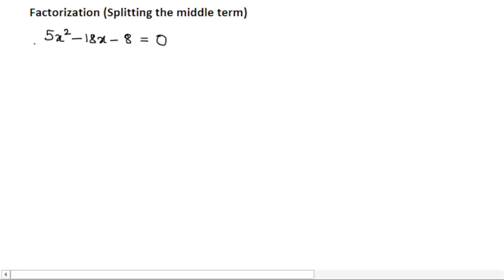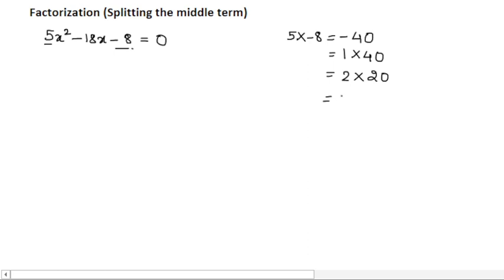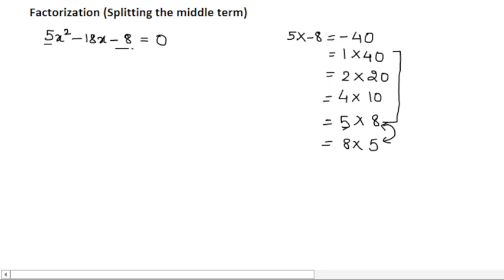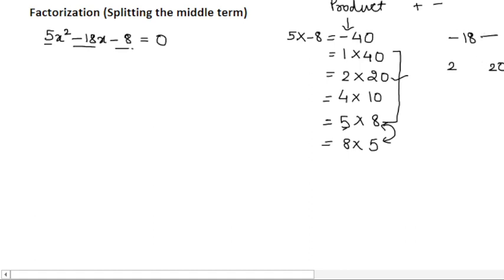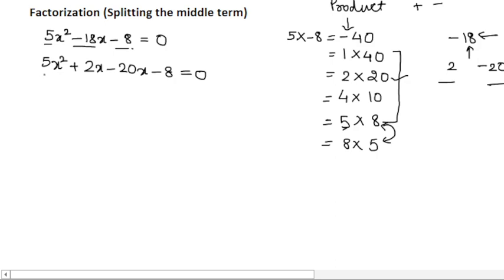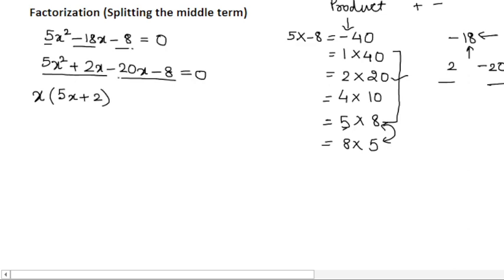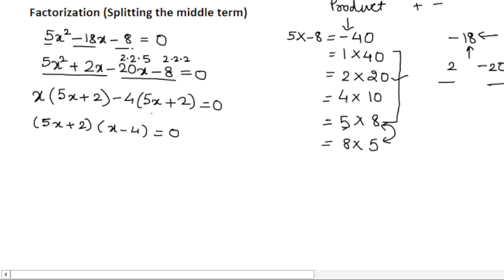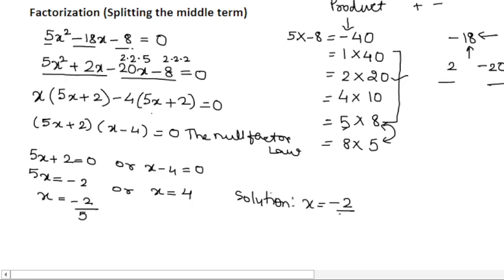Solving Quadratic Equations using factorization method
Solving Quadratic Equations using factorization method| Splitting the middle term| quadraticequation solve solution roots | roots of a quadratic equation